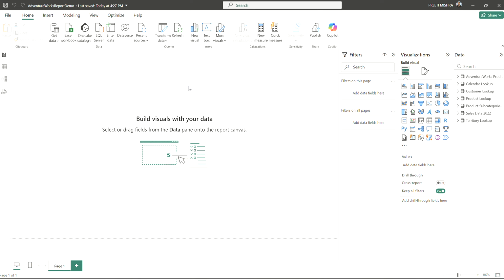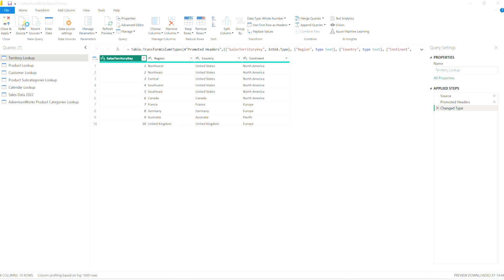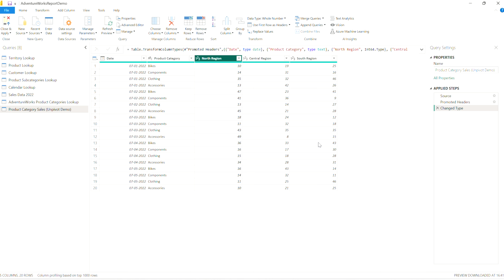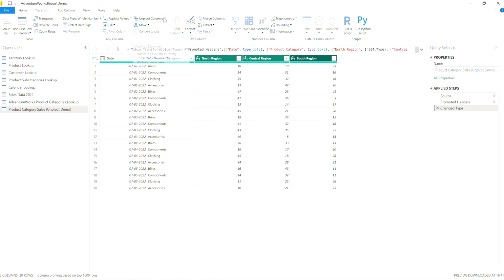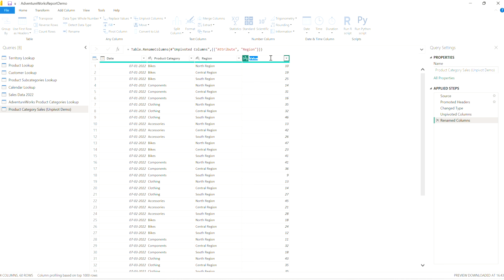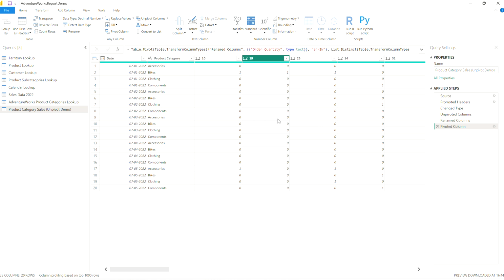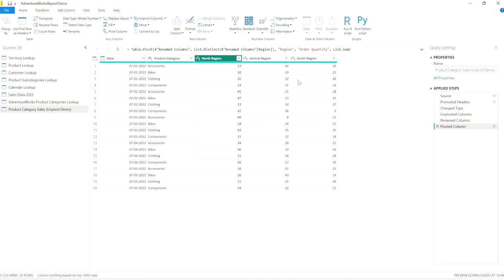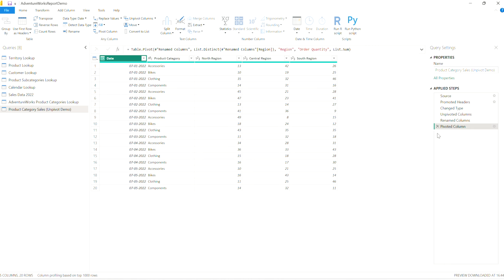Data Transformation Basics in Power Query Editor – Part 9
Pivot and Unpivot Demo

Table used-- Product Category Sales (Unpivot Demo)

To UNPIVOT Region Columns in Power Query:
1. Load the data into Power BI or Excel == Open Power Query Editor.
2. Select the three columns:
o North Region, Central Region, South Region
3. Right-click == Select Unpivot Columns

To PIVOT It Back (if needed):
1. Ensure your data is like the unpivoted format above.
2. Select the Region column → Go to Transform tab → Click Pivot Column
3. Set:
o Values Column: Sales
o Aggregation: Sum (or as needed)